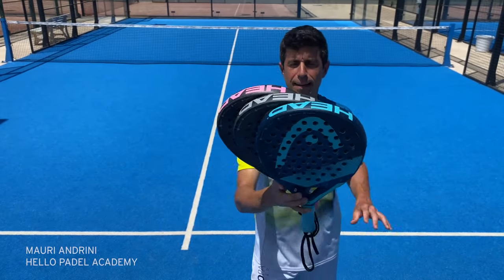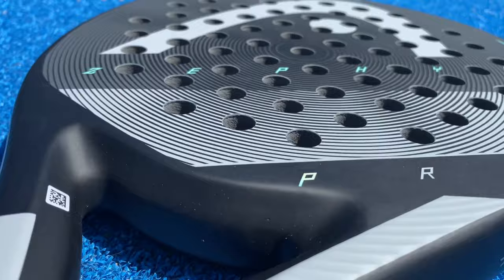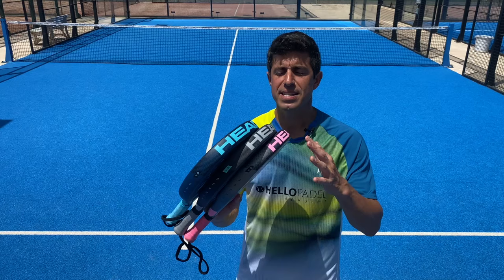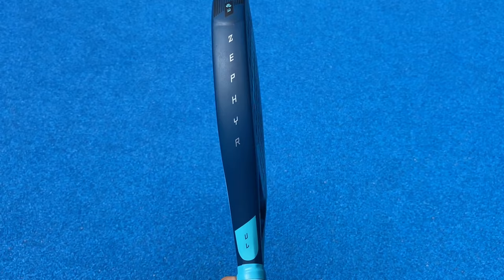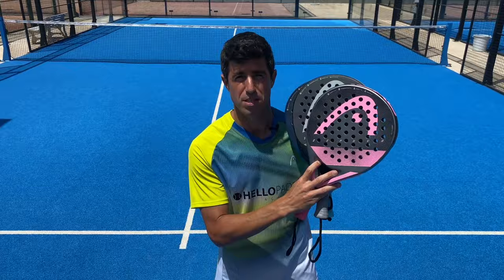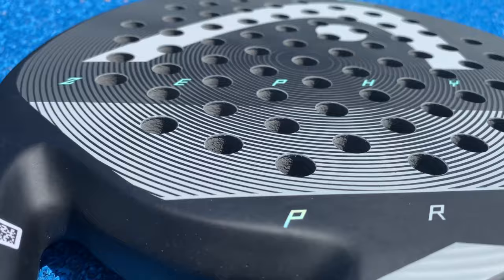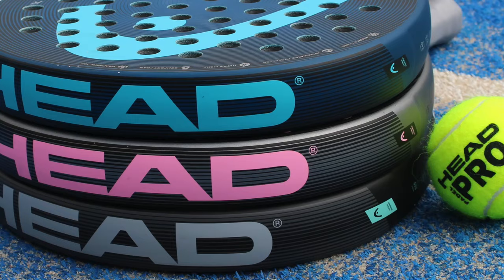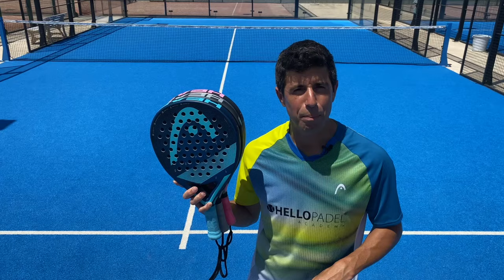Zephyr Pro, Zephyr & Zephyr UL - HEAD padel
Still don’t know the Zephyr series? It’s perfect for players looking for the best feeling of control and power without forgetting comfort and maneuverability. Stay to watch the video where Mauri Padel Andrini, coach of the Hello Padel academy, explains all the features of the Zephyr series!

00:00:01 Zephyr series
00:00:26 Womens Zephyr
00:00:30 Zephyr UL
00:00:38 Zephyr Pro